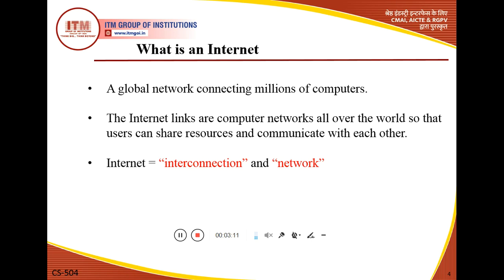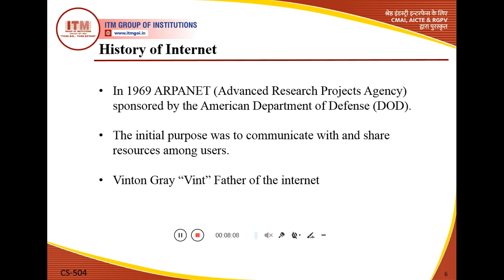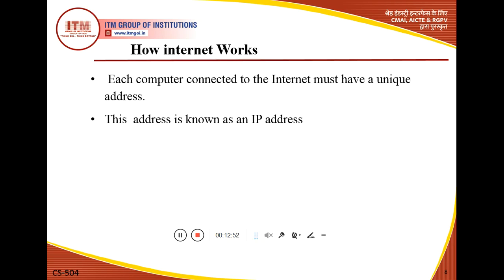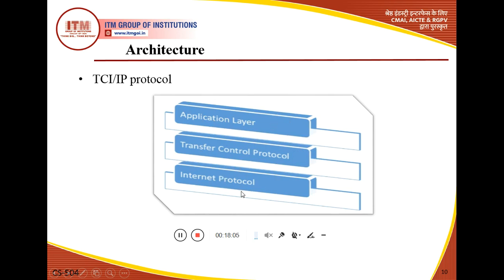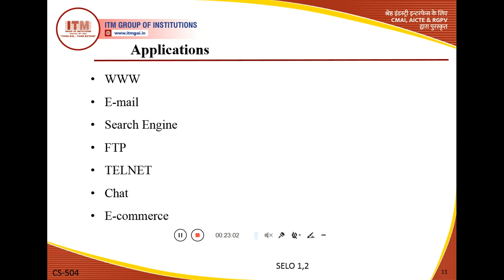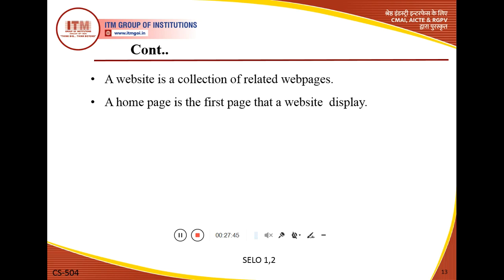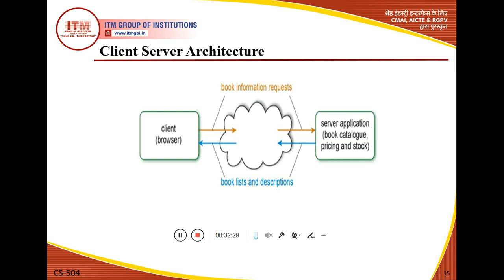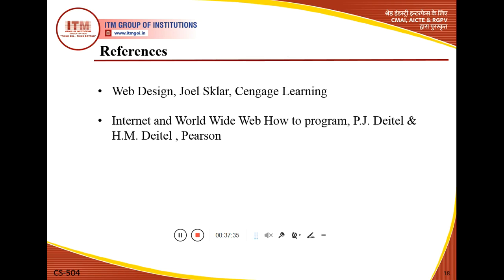CS 504 INTERNET AND WEBTECH INTRODUCTION OF INTERNET & WWW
BY- ARUNA BAJPAI DEPARTMENT OF COMPUTER SCIENCE & ENGINEERING ITM GOI